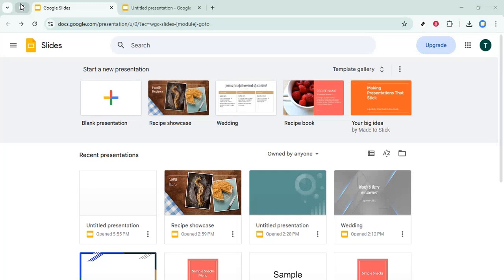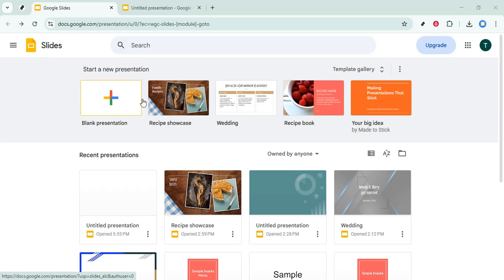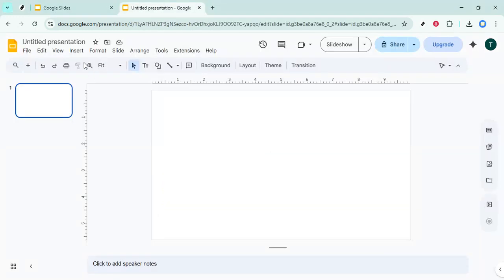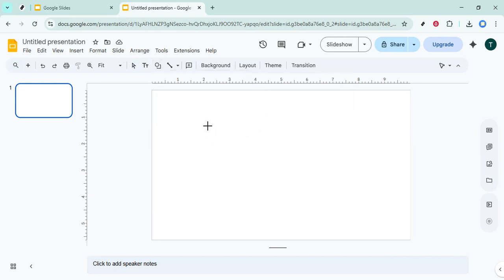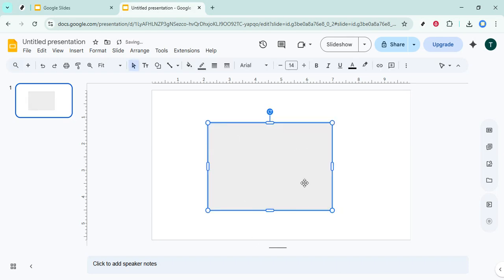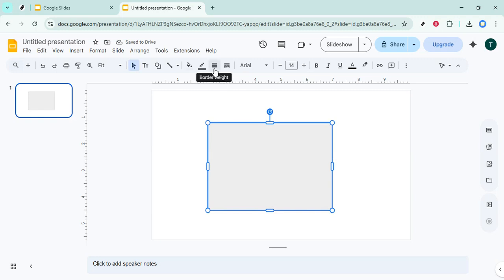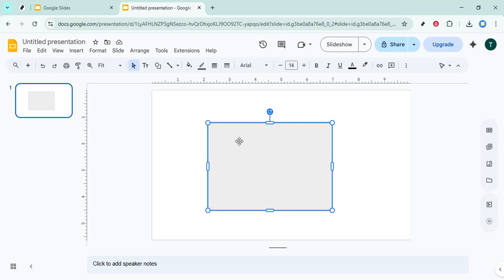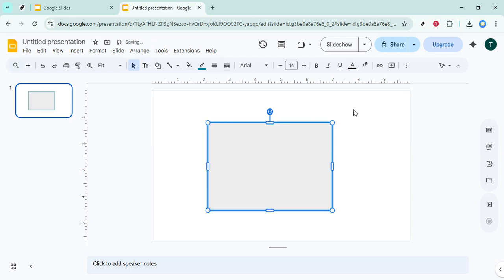How to Add Borders in Google Slides 2026 (Quick Guide)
In this professional tutorial, we will explore how to add borders in Google Slides to enhance the visual appeal of your presentations. Borders can make your slides more engaging and structured, ensuring that your audience focuses on the key content you want to convey.

By the end of this video, you will learn the step-by-step process to effectively create and customize borders in your Google Slides. Watch till the end to master this essential skill that can elevate your presentation design to the next level!